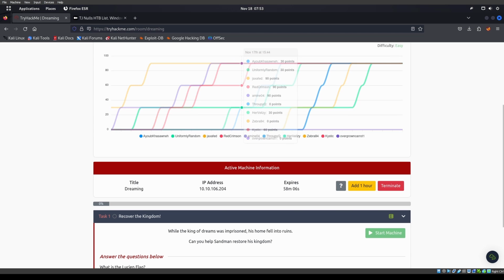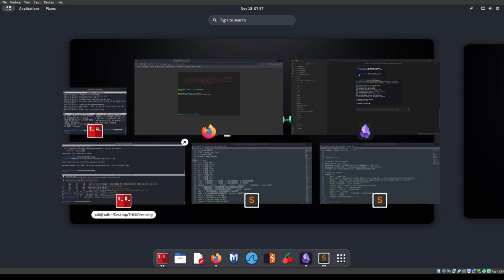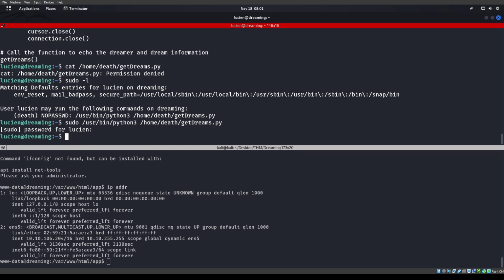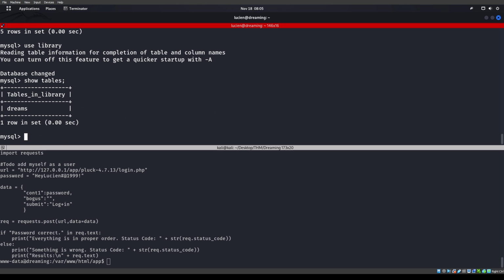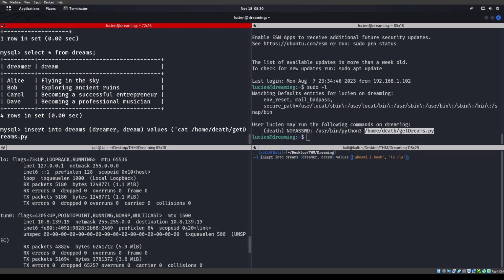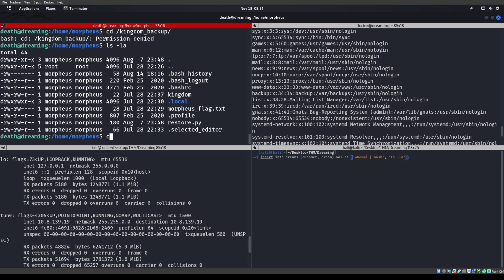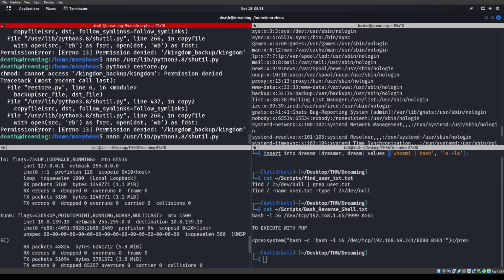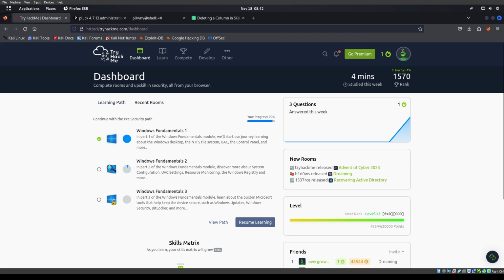Try Hack Me: Dreaming